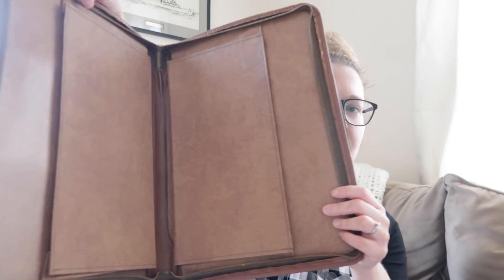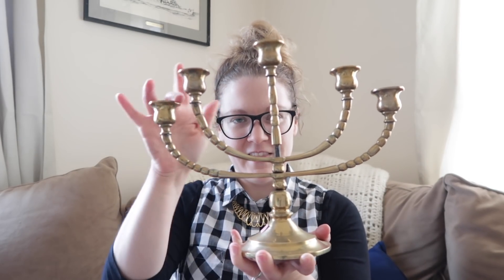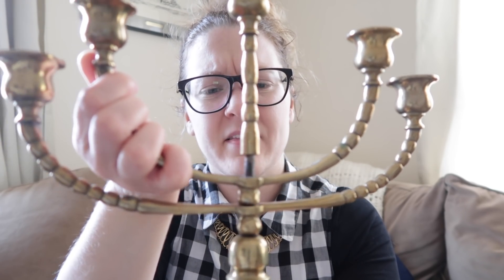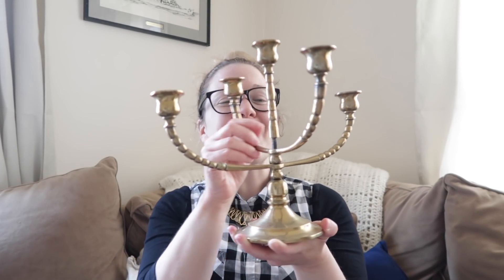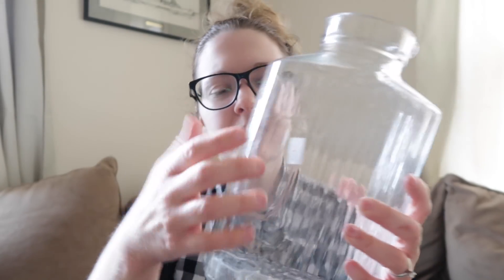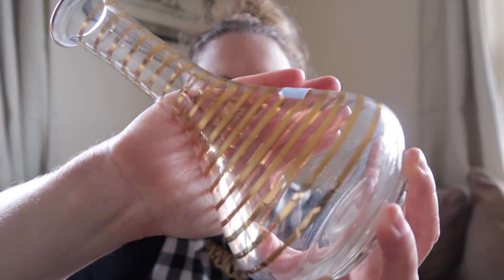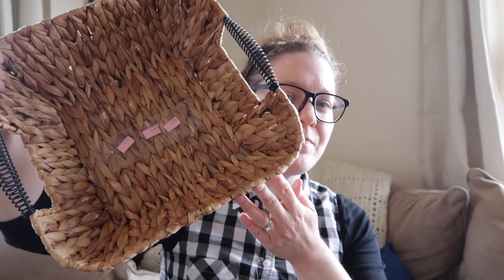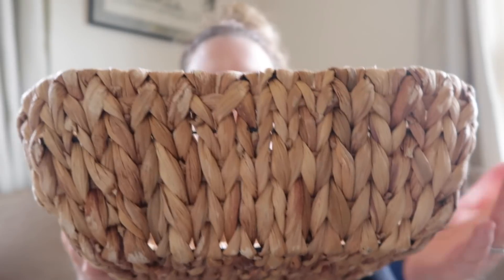THRIFT HAUL [Ep.49] | HOME DECOR | ANTHROPOLOGIE INSPIRED!!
Shawn and I are LOVING thrifting decor for our new space!  We have so many pieces that we need to find for our new master bedroom and love being able to find what we need at the thrift store!